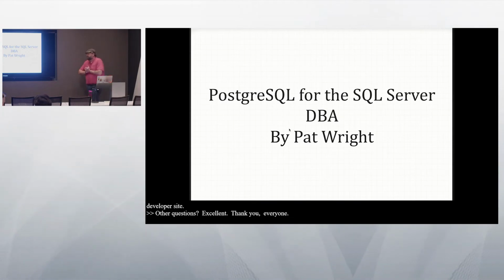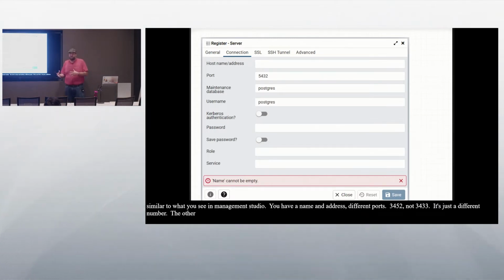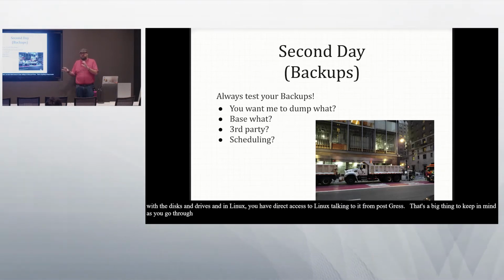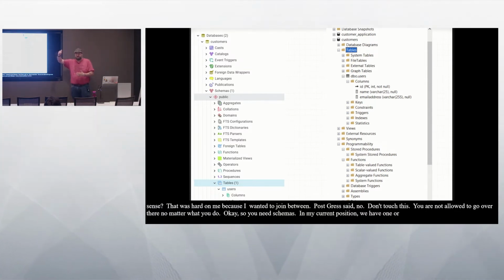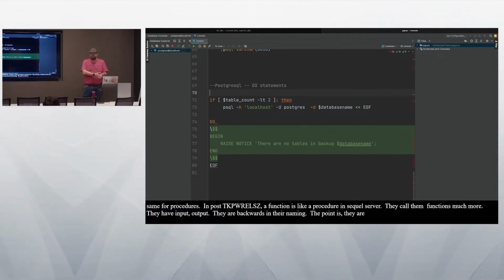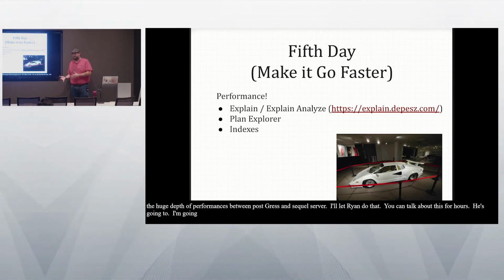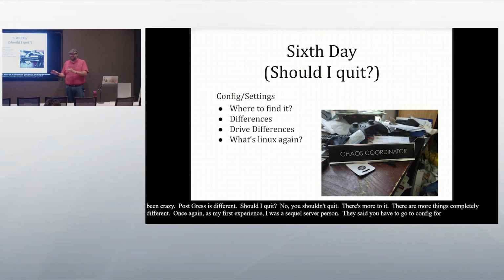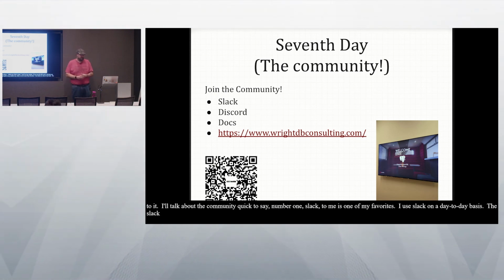PGConf NYC 2022 Postgres for the SQL Server DBA by Pat Wright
Postgres is an amazing product and many people are quickly adopting it.  This also means that many DBA’s are coming from different technical disciplines.  Sometimes from Oracle, SQL Server or Mysql.  Learning the tools and the differences between the systems can be daunting for some.  I’ll go through the differences in the tools, administration and some of the internals between SQL Server and postgresql.  This session is perfect for any SQL Server DBA that finds themselves working on a Postgres Database.